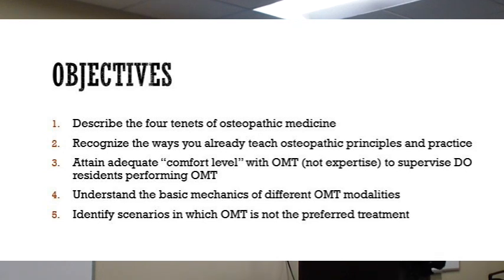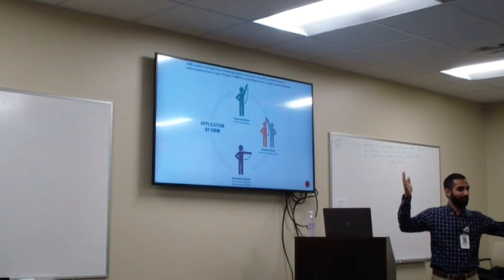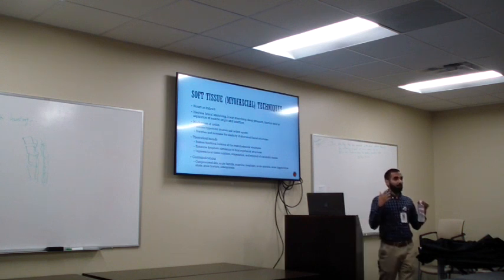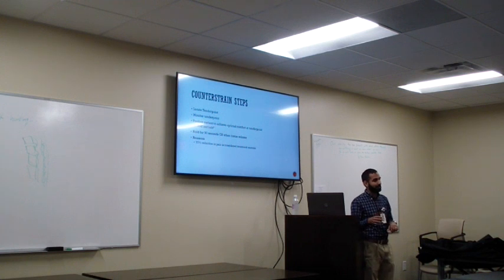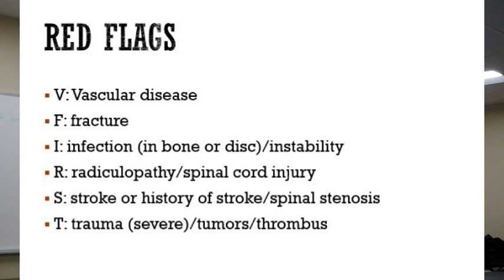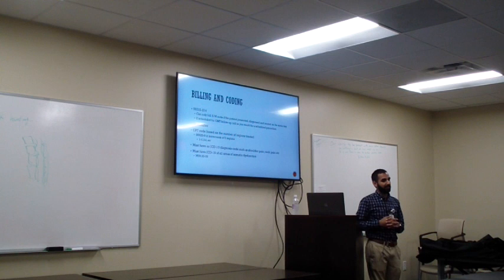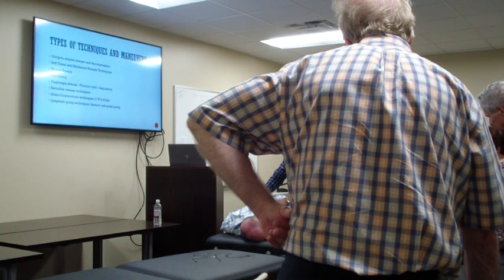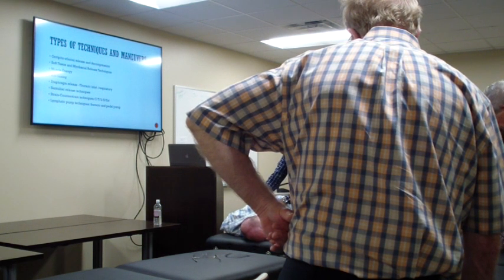Introduction to Osteopathic Medicine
A lecture by Ahmed Sheikh, DO, Director of Osteopathic Education, Texoma Medical Center Family Practice Residency Program designed to teach Allopathic faculty how to precept Osteopathic residents in some osteopathic procedures